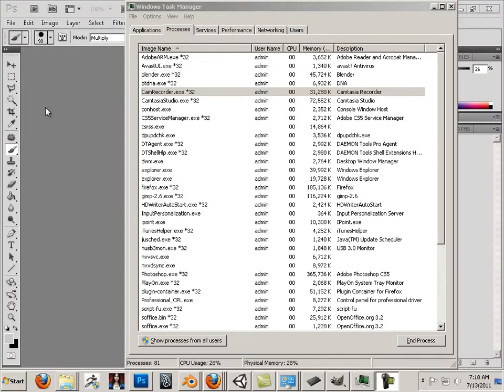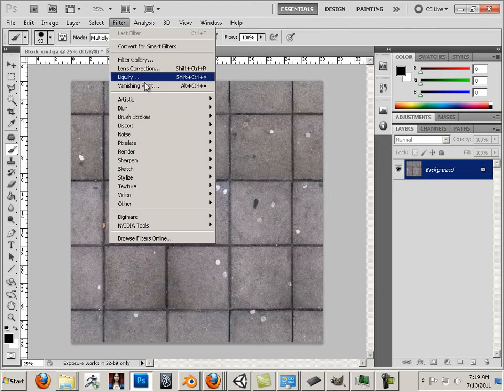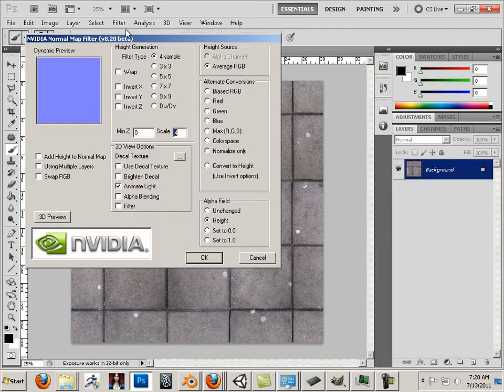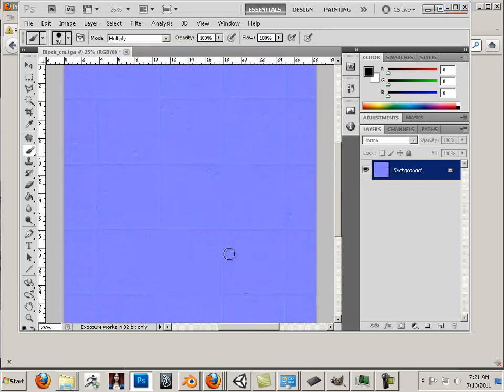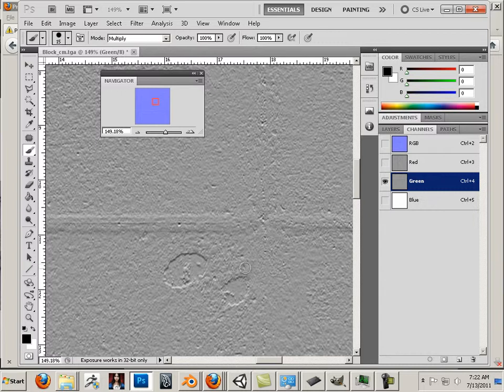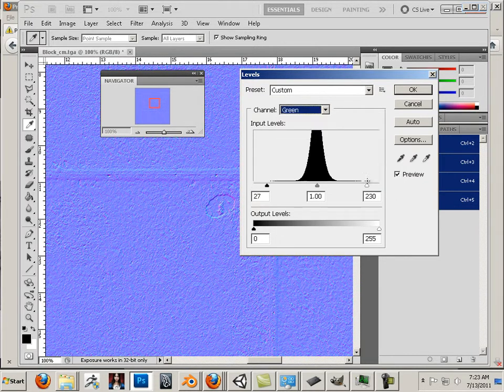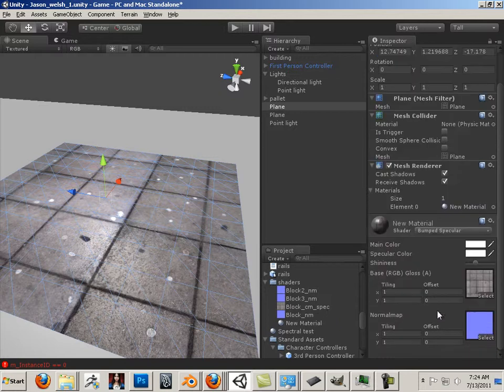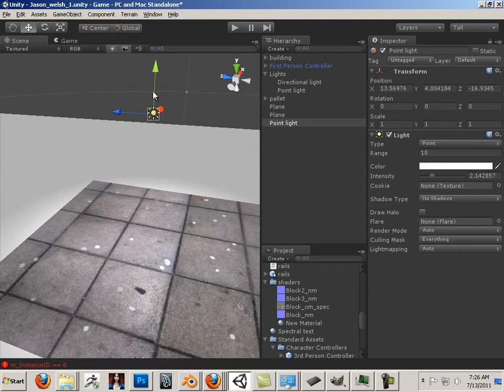1106 Blender_TRL (Normal Map Photoshop low fidelity).mp4